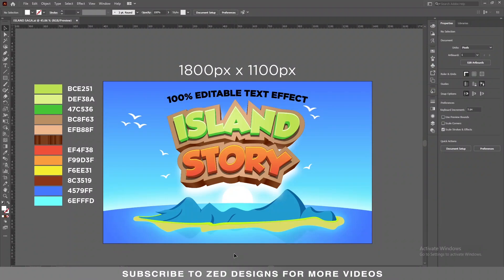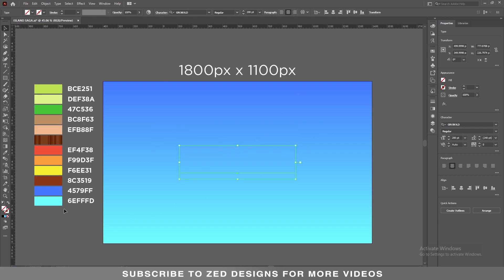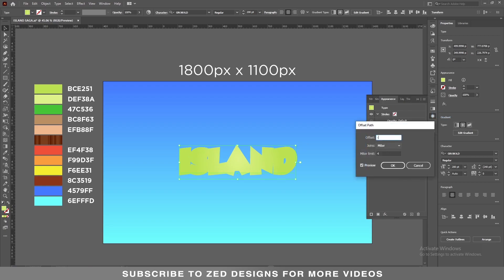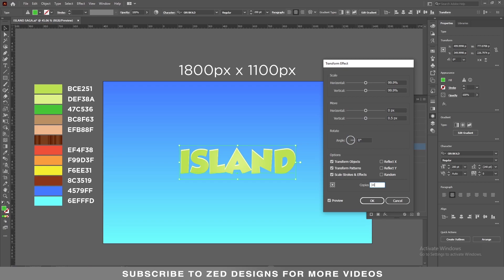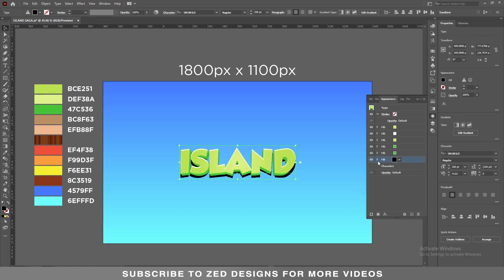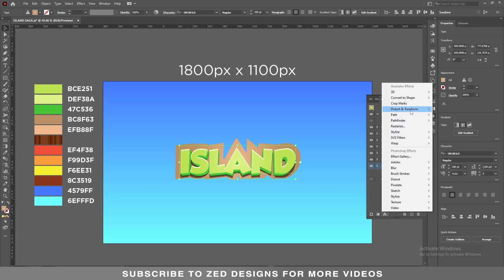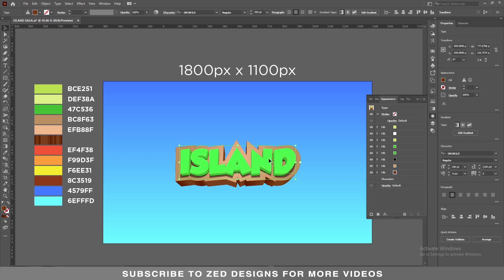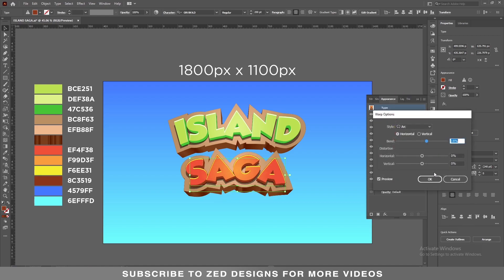Mastering 3D Text Effect in Illustrator - Power of Appearance Panel Tool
Unlock the power of the Appearance Panel in Adobe Illustrator and take your typography to the next level! In this tutorial, I’ll show you how to master the 3D text effect step by step — using simple techniques to create dynamic, realistic depth without any external plugins.

🎨 What You’ll Learn:

How to use the Appearance Panel for 3D layering
Adding highlights, shadows, and color gradients
Creating smooth, professional-looking 3D text effects
Tips for customizing your text design for logos and thumbnails

📁 Difficulty: Beginner–Intermediate